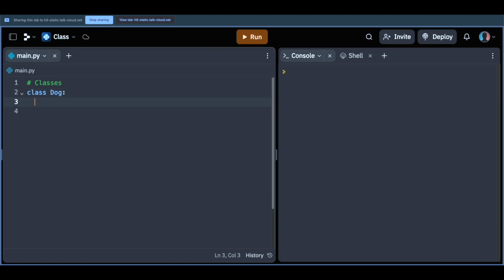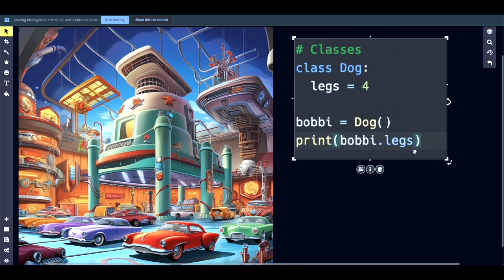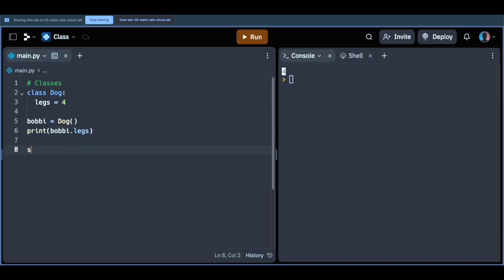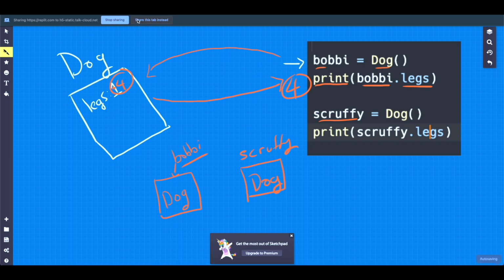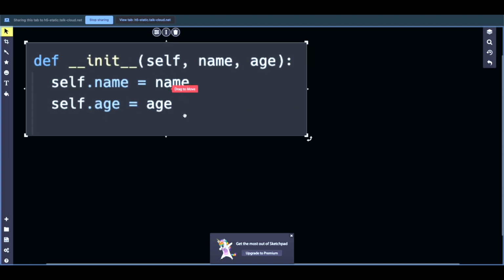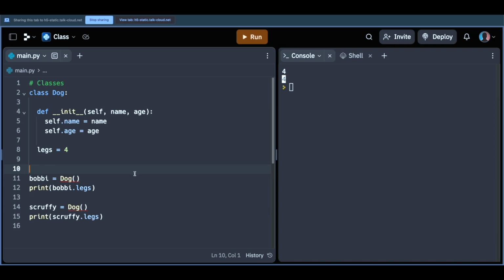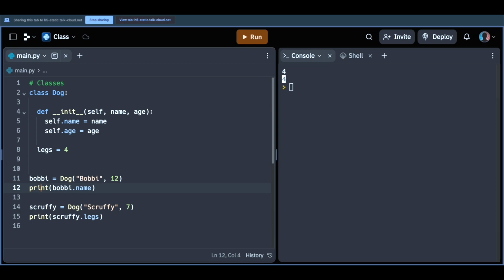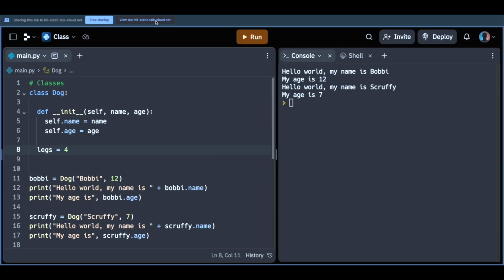Python Made Simple: Understanding OOP Through Dogs and Cars | # 1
Explore Python's Object-Oriented Programming through everyday examples: dogs and cars. In part one of this two-part guide, we simplify the concept of classes for easy understanding. Perfect for new or intermediate programmers. Catch part 2 for more insights.